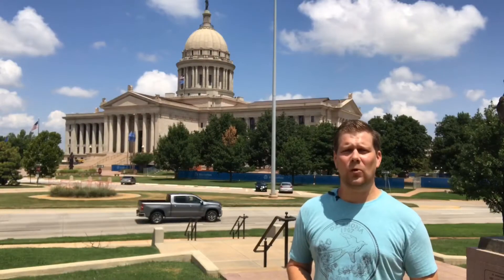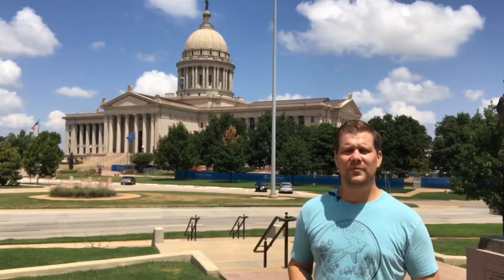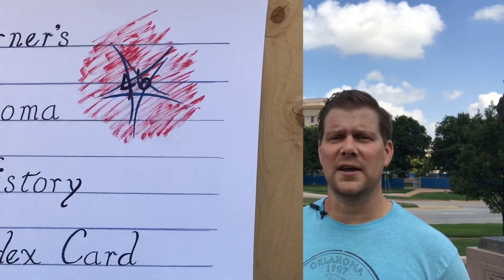Oklahoma Capitol Building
Oklahoma Capitol Building - “Oklahoma History on an Index Card